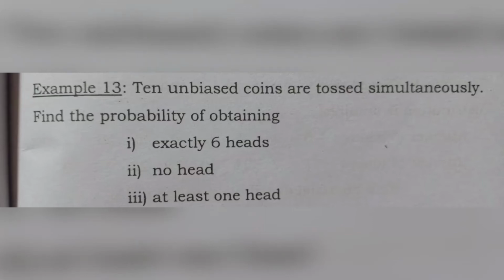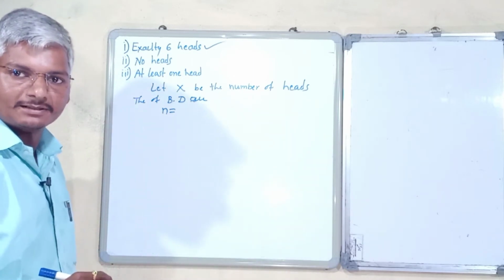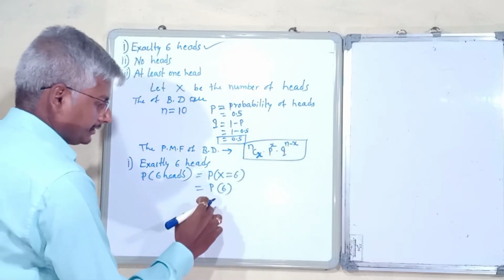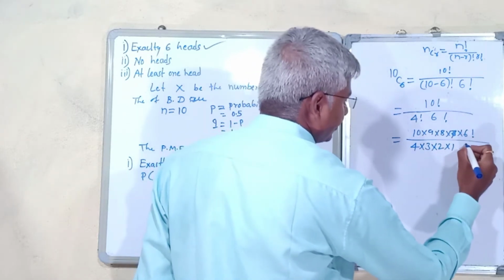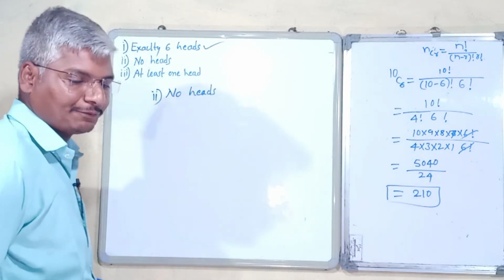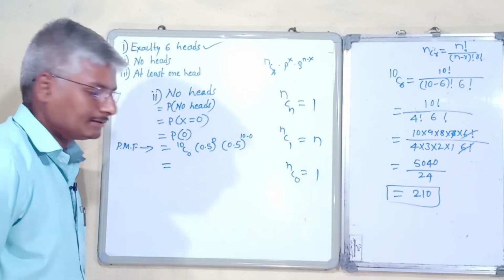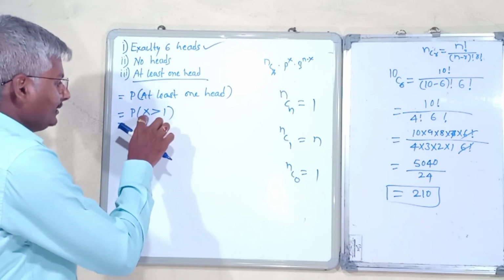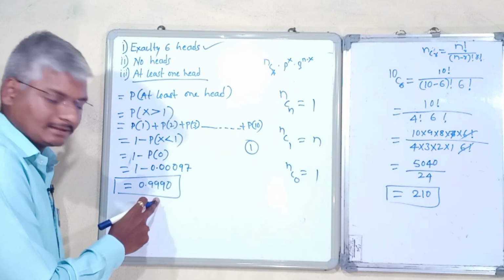005 Business Statistics II - Binomial Distribution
problem and solution for Binomial Distribution